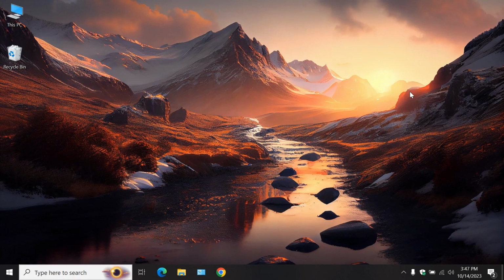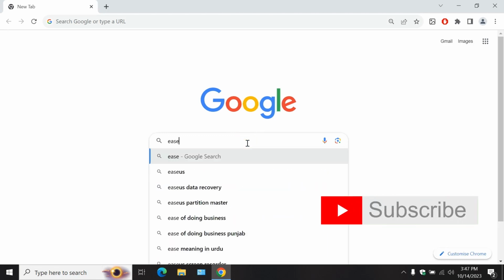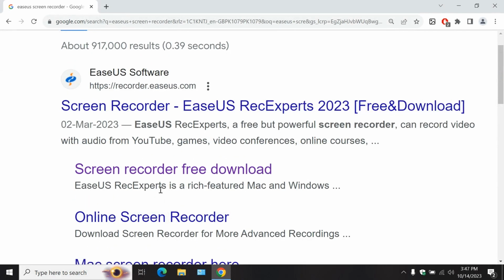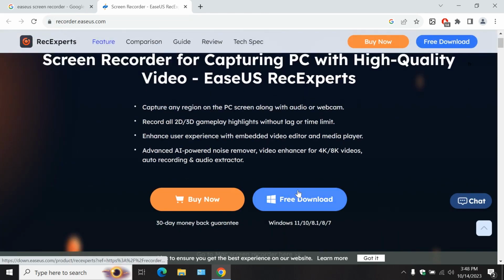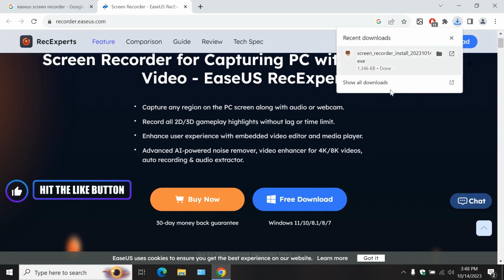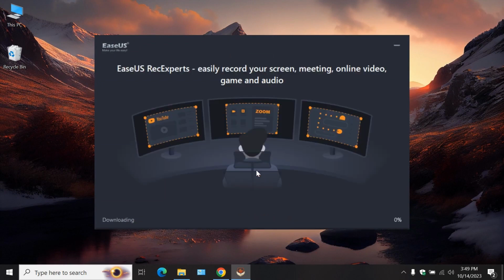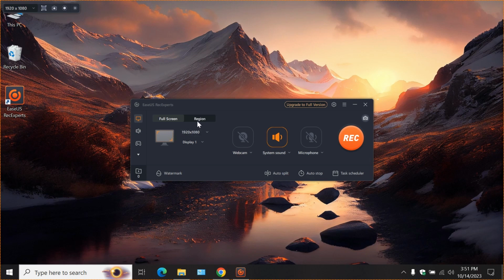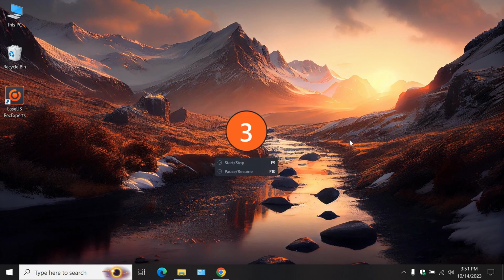How To Install and Download Easeus Screen Recorder On Laptop in 2023